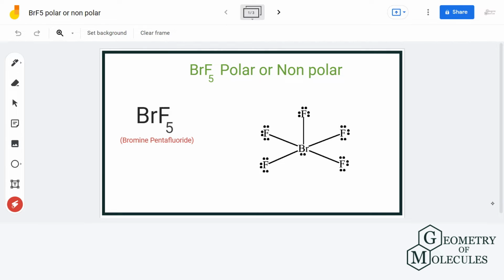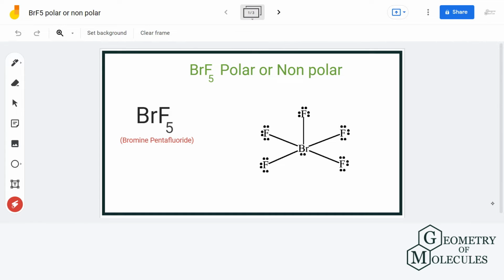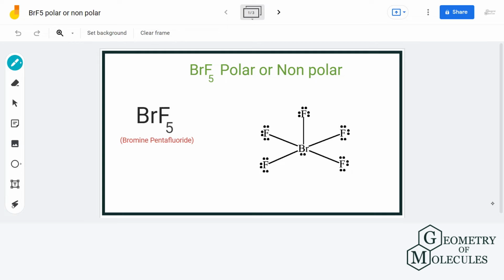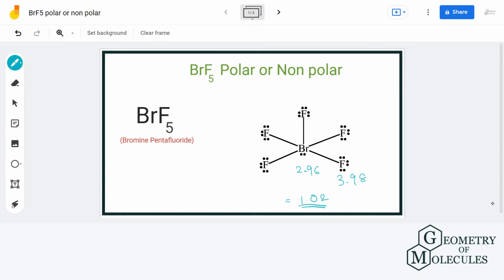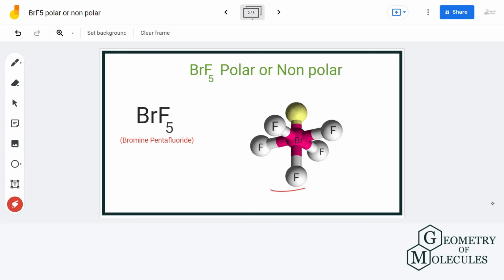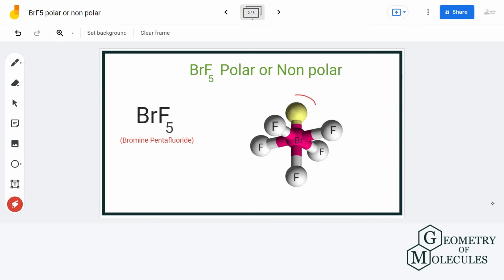BrF5 Polar or NonPolar - Polarity Explained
Today in this video we are going to determine the polarity of a BrF5 molecule. BrF5 is a chemical formula of bromine pentafluoride. It made up of one bromine atom and five fluorine atoms.

To find out if the molecule is polar or nonpolar we will look at its molecular structure and see its arrangement. We will further look at the electronegativities of the atoms and check if the bonds formed in this molecule are polar or nonpolar.